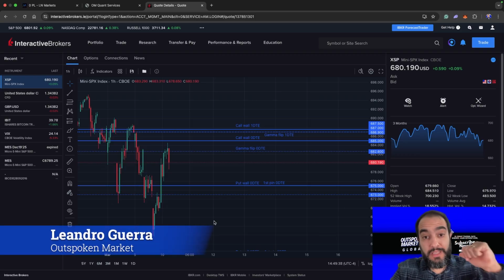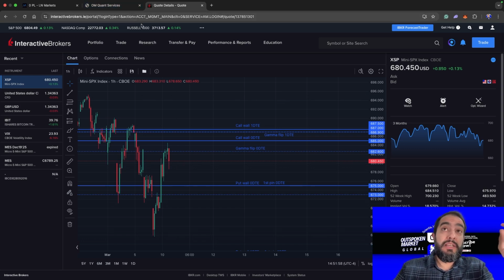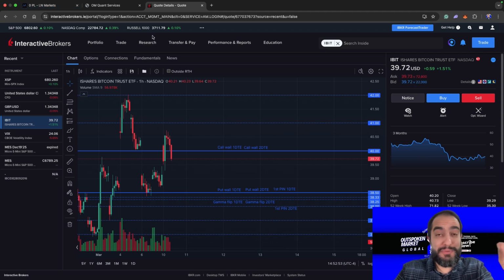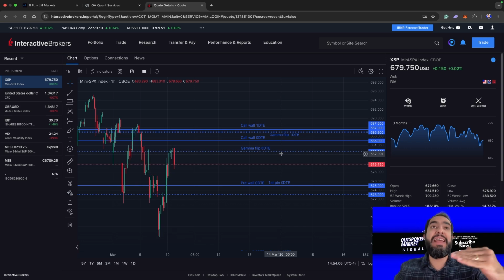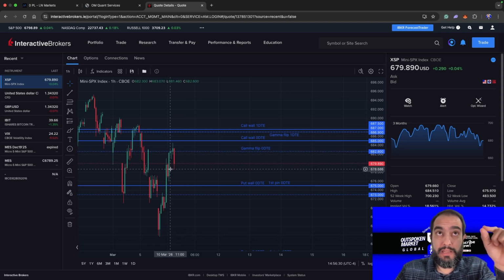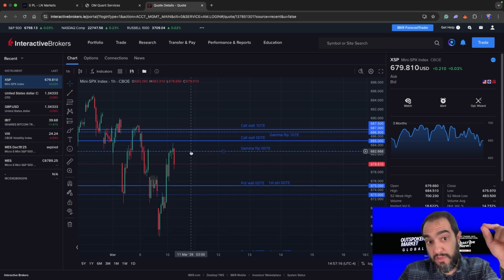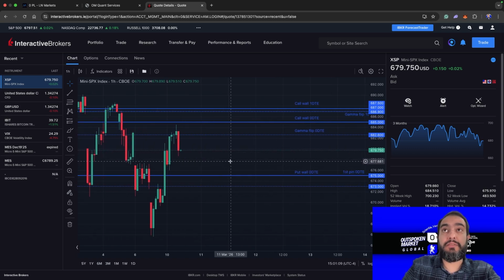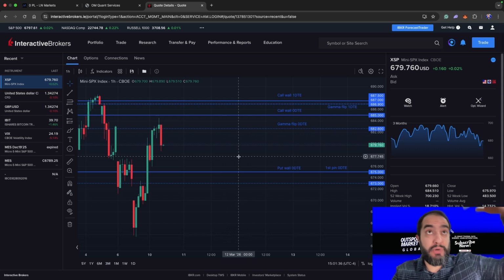Quick tutorial: trading the spot with GEX (Gamma Exposure) - SPY SPX and IBIT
In this class, we continue exploring how to use gamma exposure levels (GEX) for trading, this time with the spot (underlying asset). Live example with S&P500 and the IBIT.